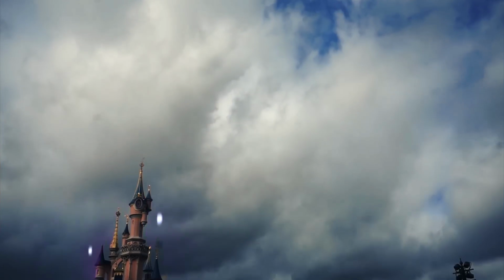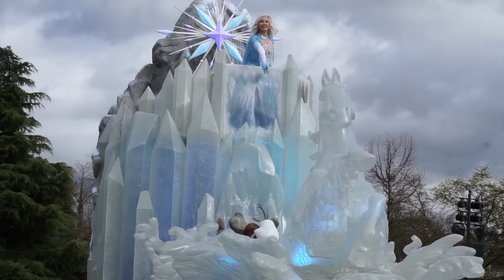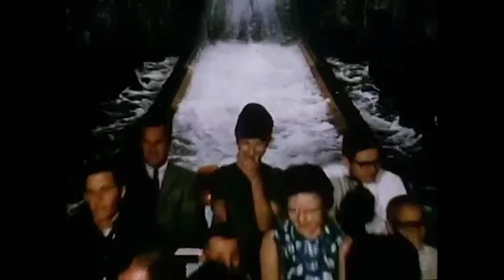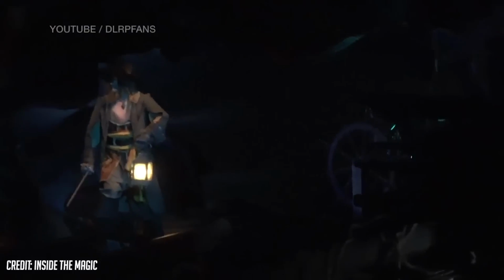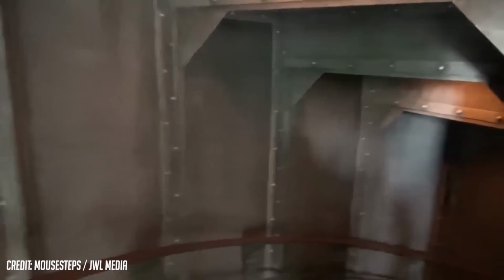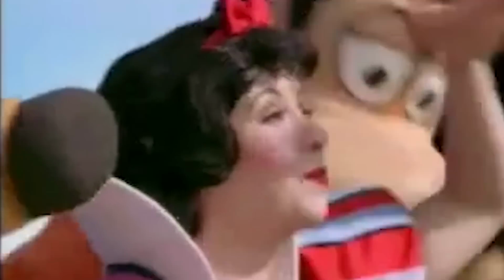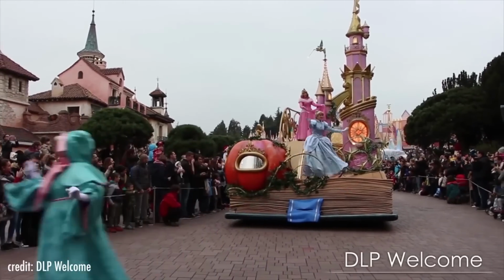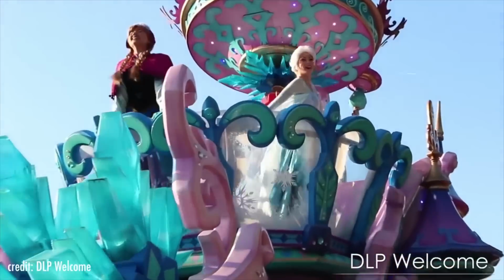Best Disneyland Paris Animatronics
🦆 Hey Ducksquad! 🦆

✨ Here's the link so you can download the Disney Collect! By Topps: ✨
Seriously, follow us and let’s trade! Here’s our username:
FASTPASSFACTSYT
Special thanks to Disney Collect by Topps for sponsoring this video!
And again, we love Provost Park Pass and we loved having them in this video!